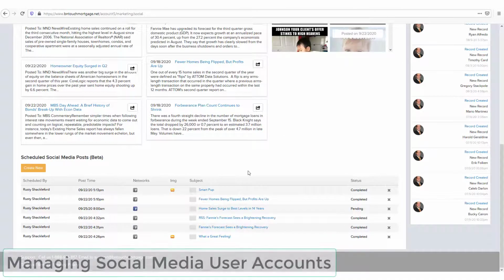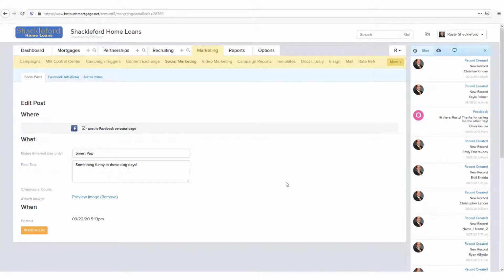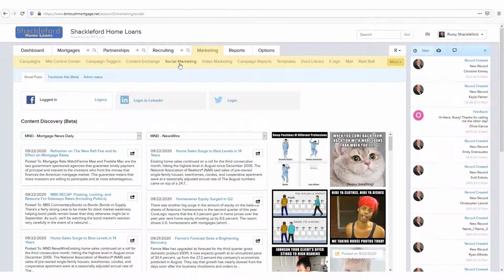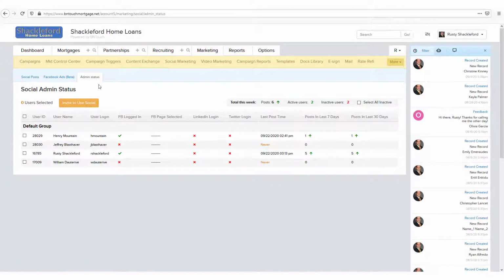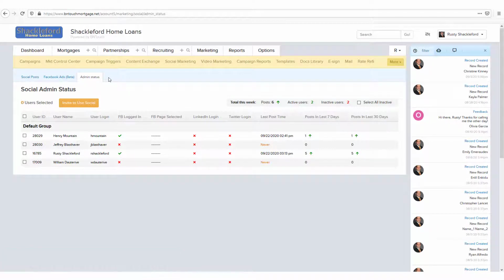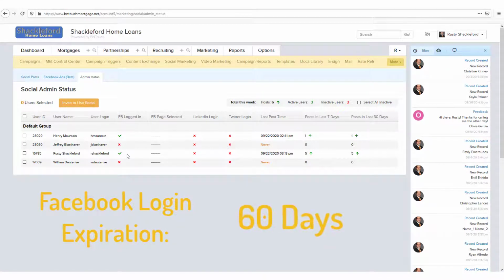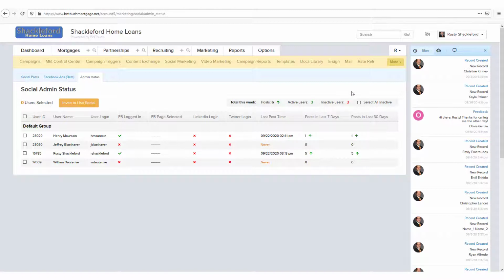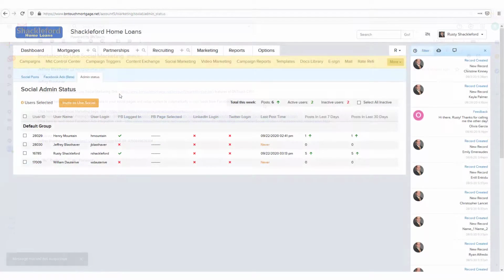Marketing Tab: Social Marketing - User Administration